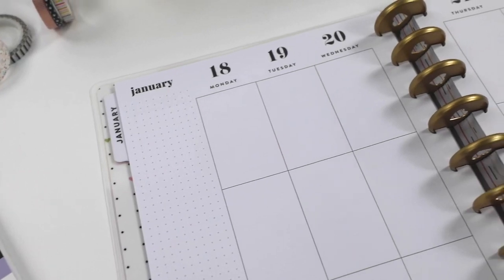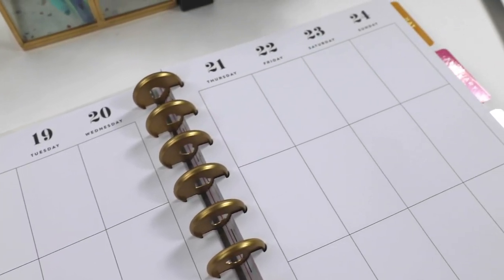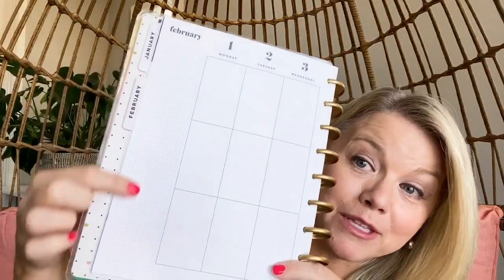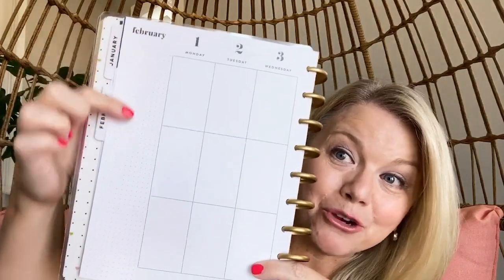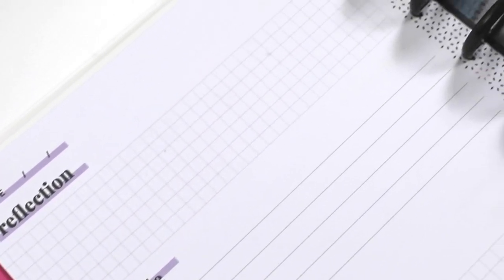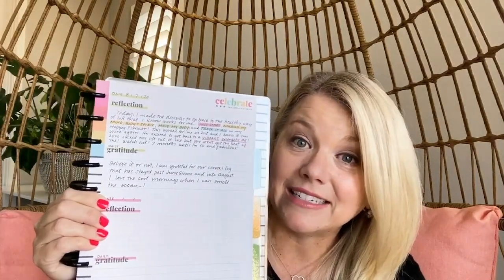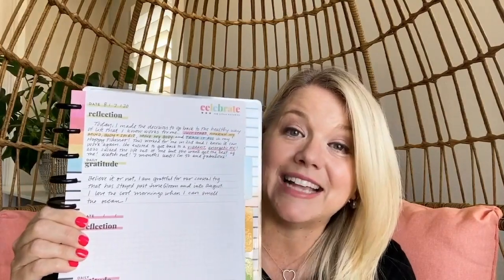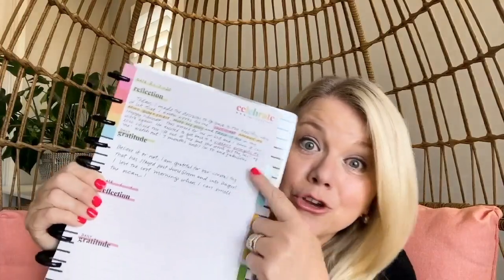Here's How Stephanie's Using Her Plan a Happy Life Favorites!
To celebrate Stephanie Fleming's new book Plan a Happy Life, we created a collection inspired by the book! Stephanie walks us through how she's using the products to plan, stay organized, and live creatively.

Available August 25th at thehappyplanner.com.